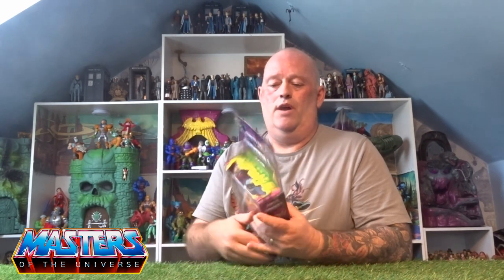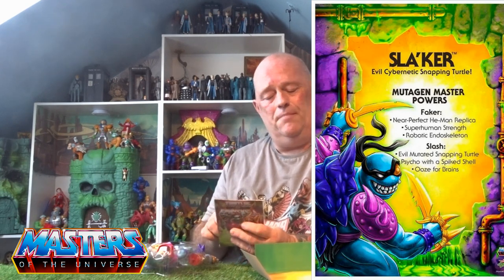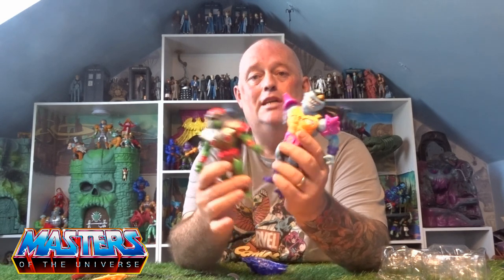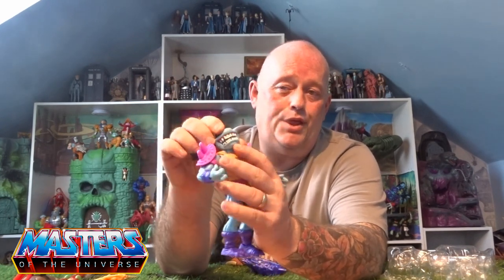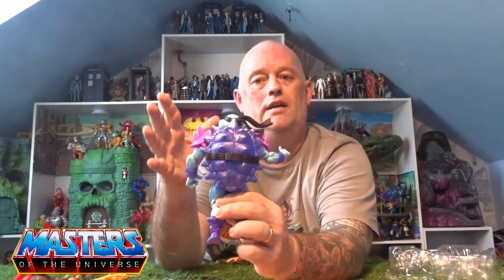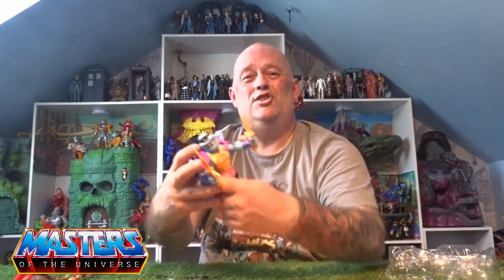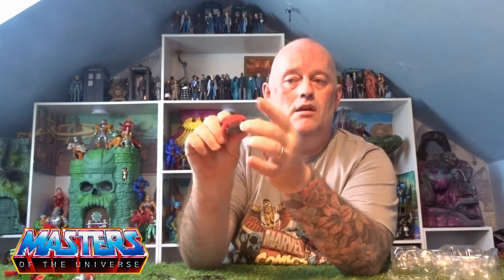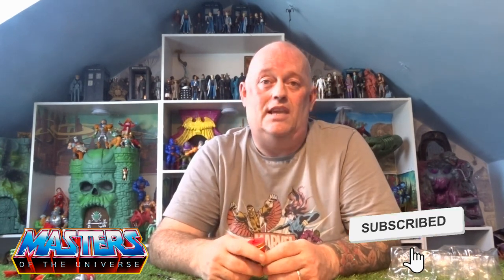Turtles of Grayskull Sla'ker Origins Review Masters of the Universe